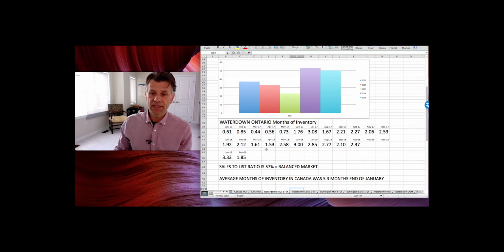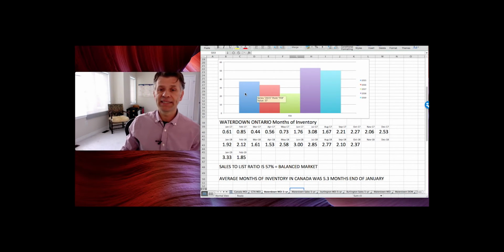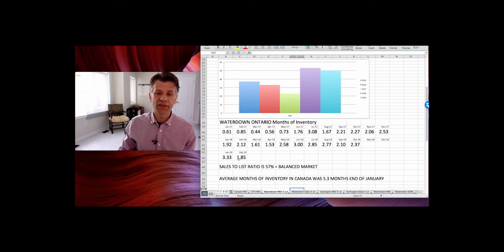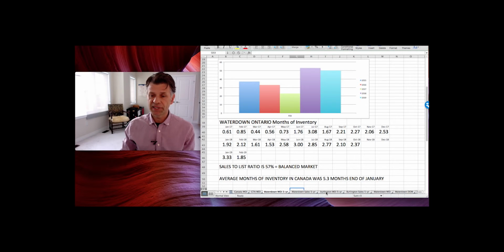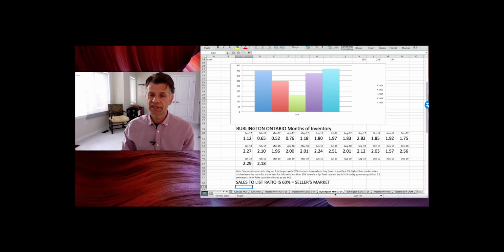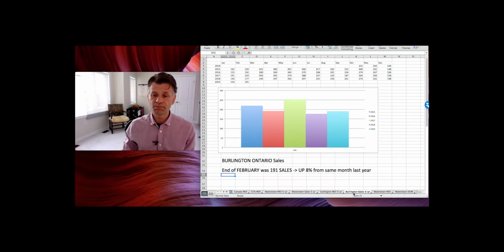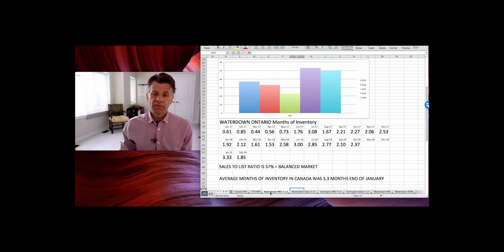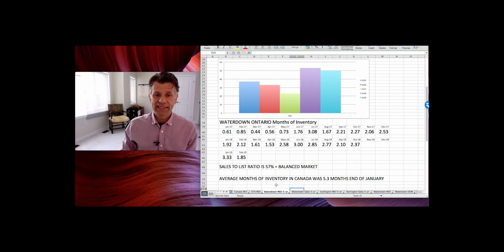March 2019 - Waterdown Real Estate Market Update Video